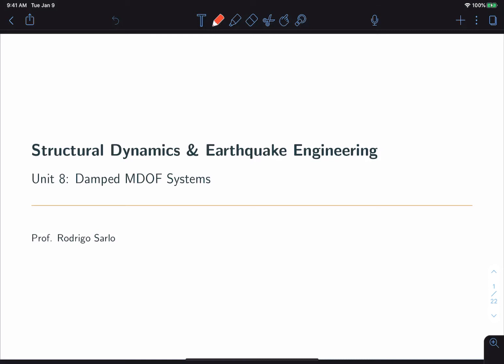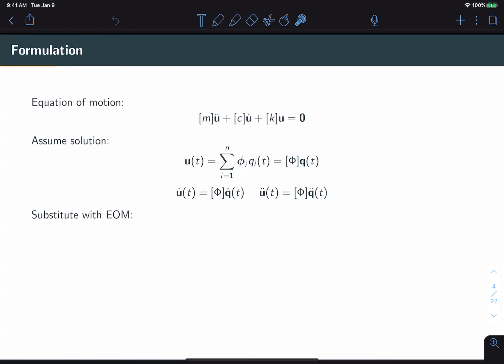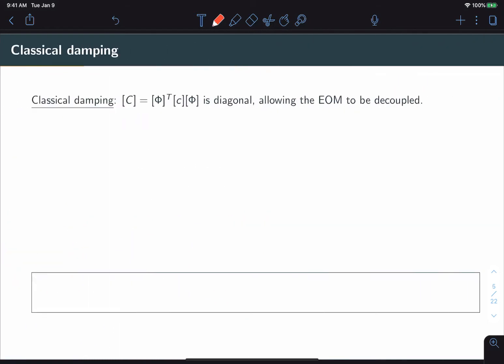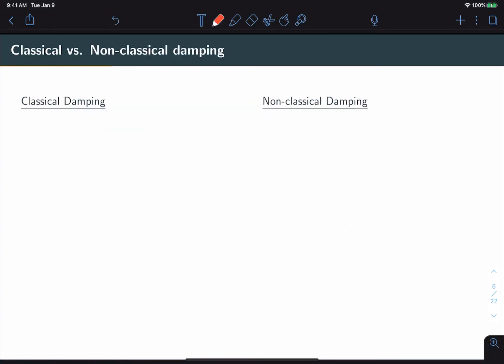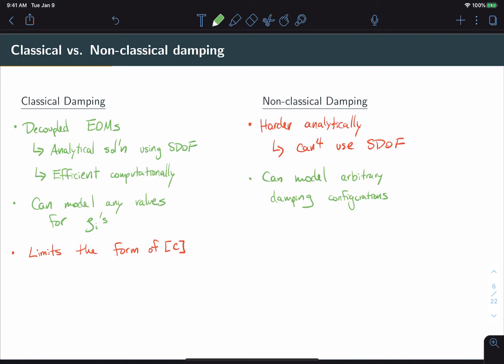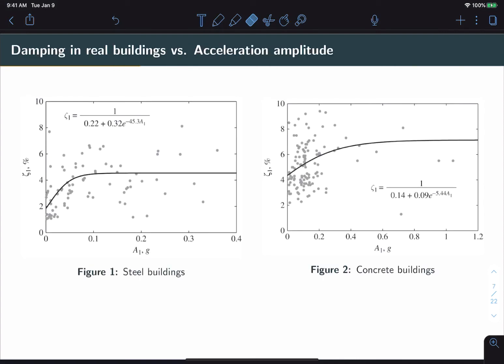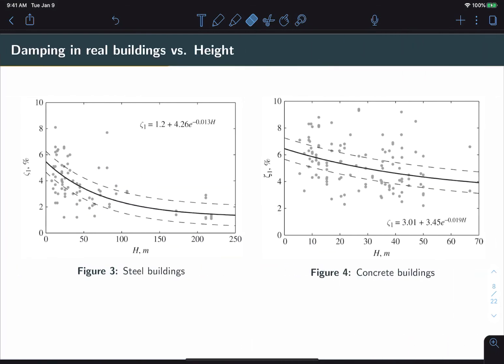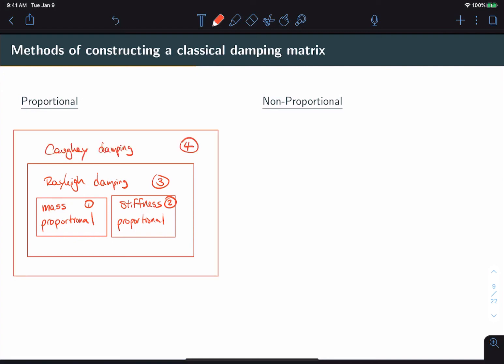Unit 8.1 - Damped MDOF Systems: Classical Damping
Basics of the classical damping approach.